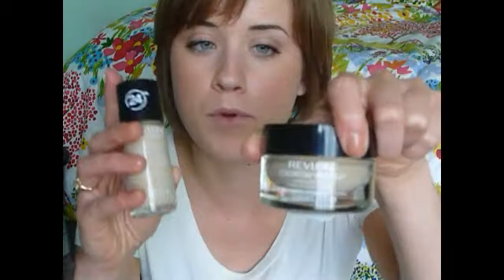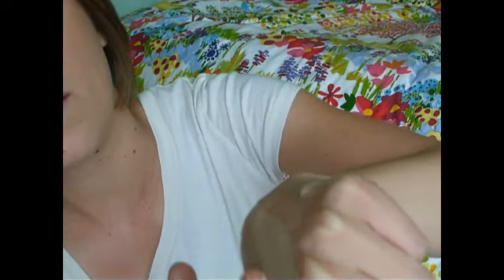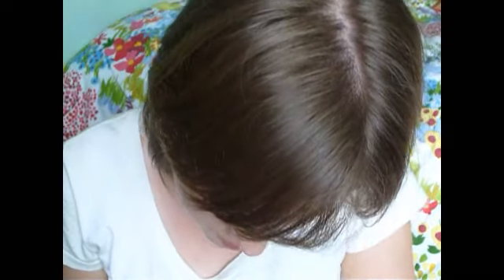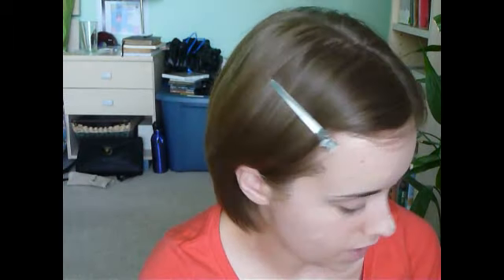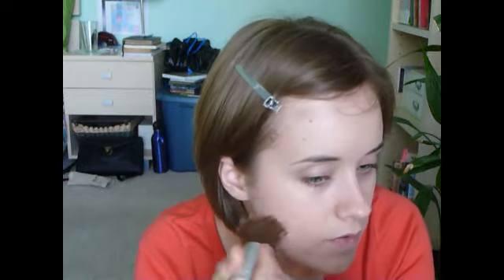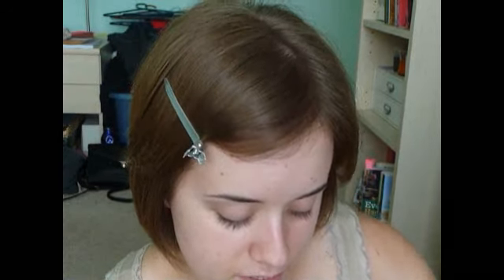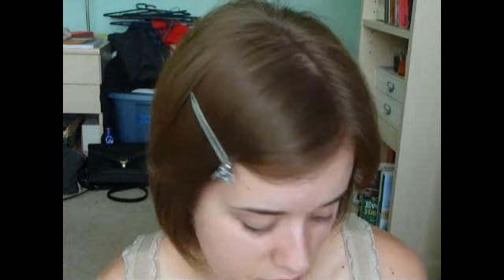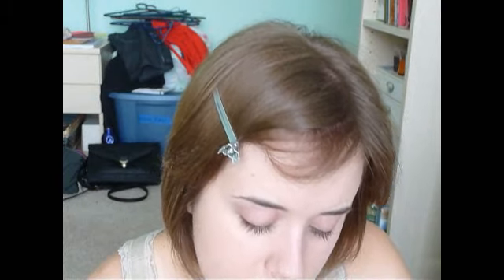Detailed Revlon CS Whipped Creme Makeup Review/Swatch/Demo - by Bethany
I was so excited to do this review for you guys! It's long, but it's about half review and half demo. Oh, and please like if it helps you :-)